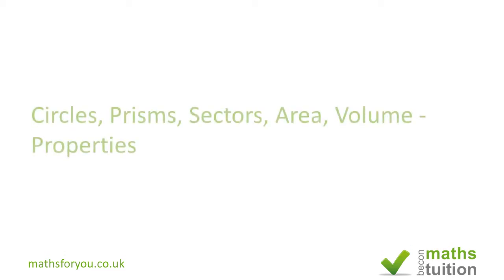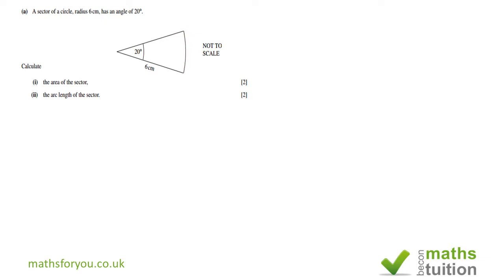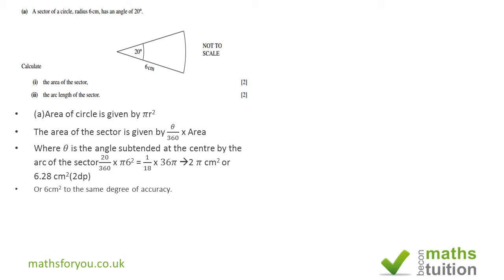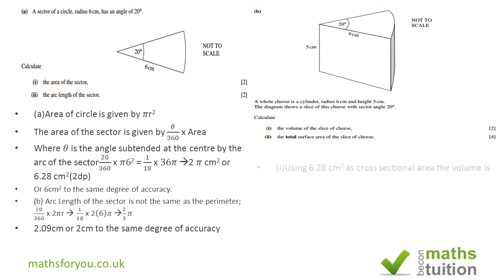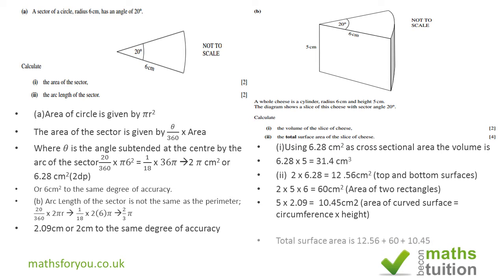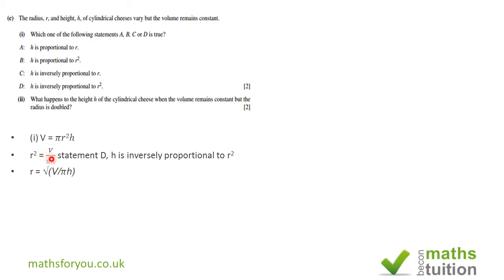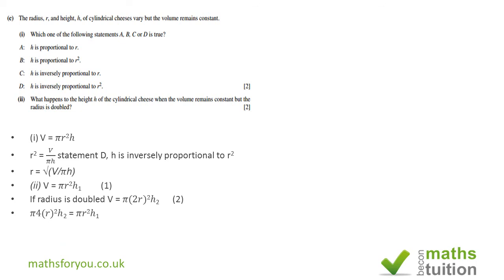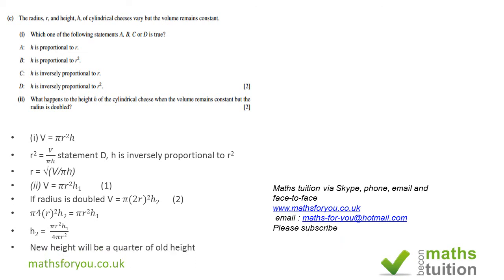Circles, Prisms, Sectors, Area, Volume Exam Question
In this video, I have discussed areas of sectors and the volume and surface afea of the prism generated by such a sector.